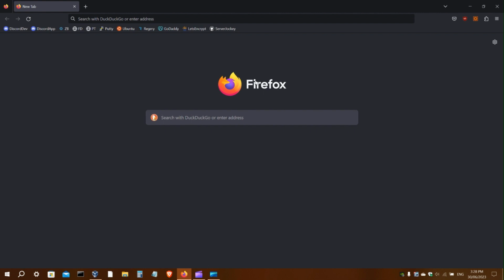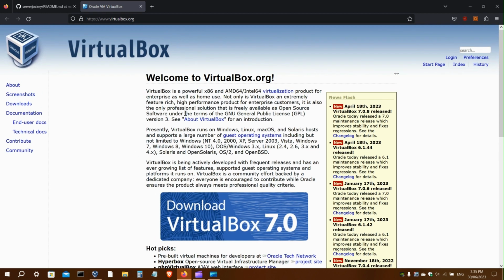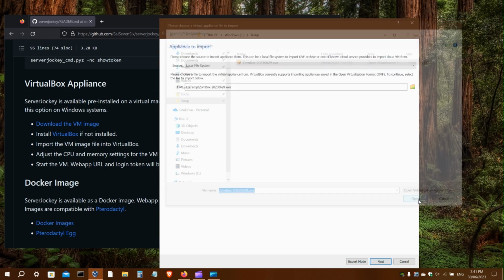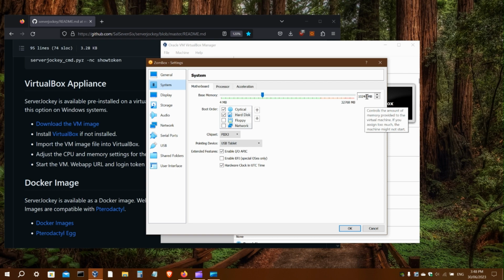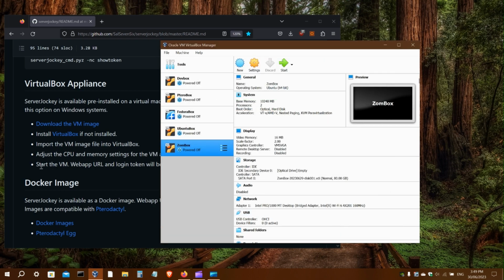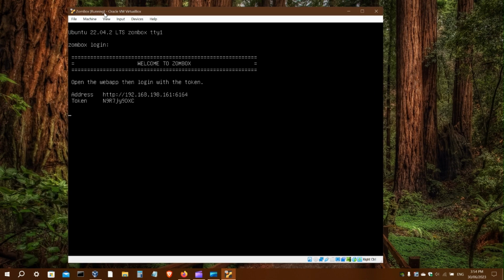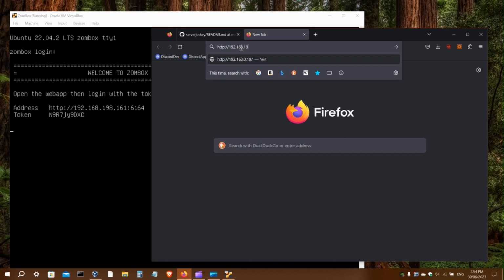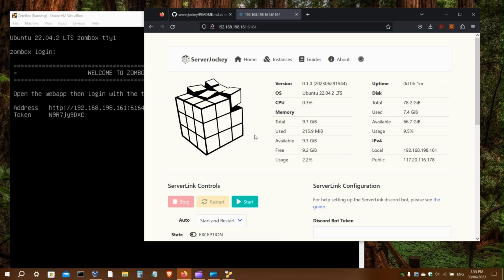ServerJockey install on VirtualBox guide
ServerJockey is a game server management system. It is designed to be an easy-to-use self-hosting option for multiplayer servers. Allowing you to create and remotely manage your servers using a Webapp and Discord with the help of a bot.

This guide shows how to download and install ServerJockey on VirtualBox. This is the preferred option to use ServerJockey on Windows and MacOS.